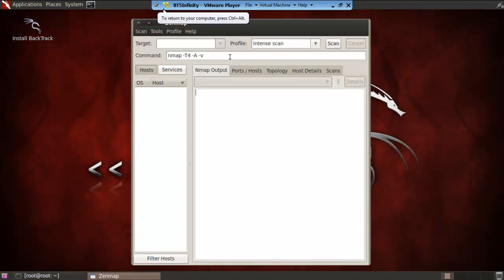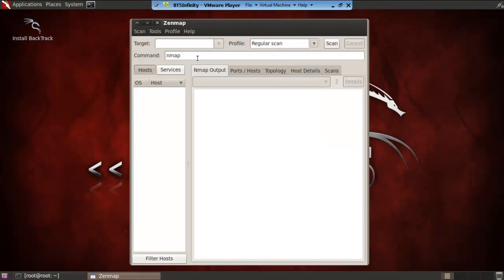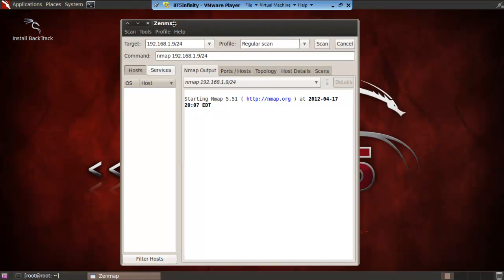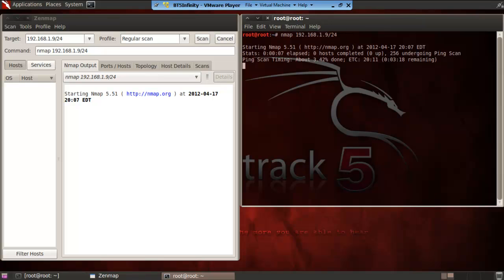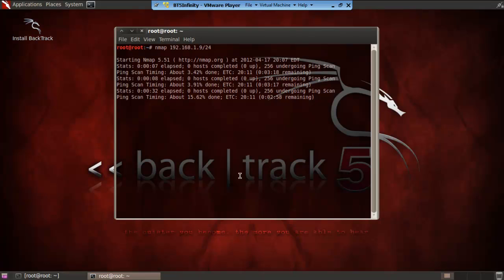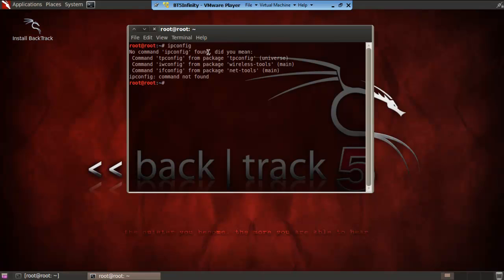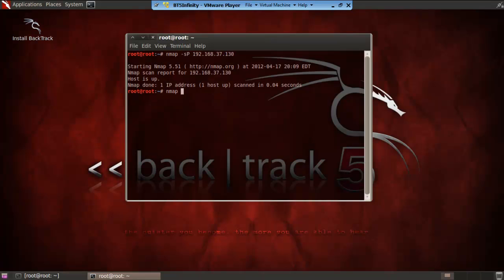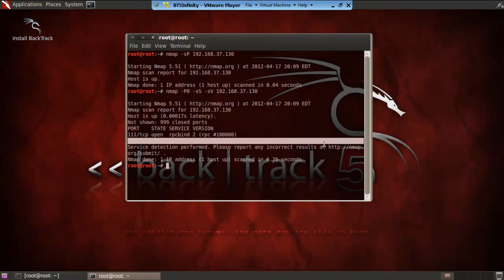Basic Nmap and Zenmap Functions-Commands in BackTrack 5 - BT5 Episode #3